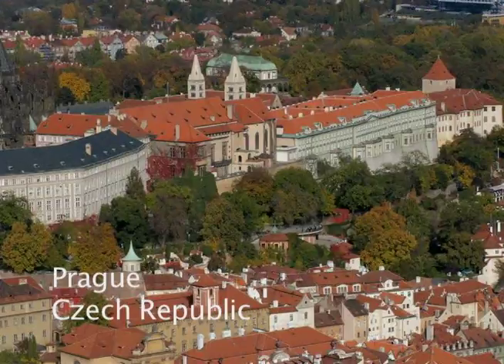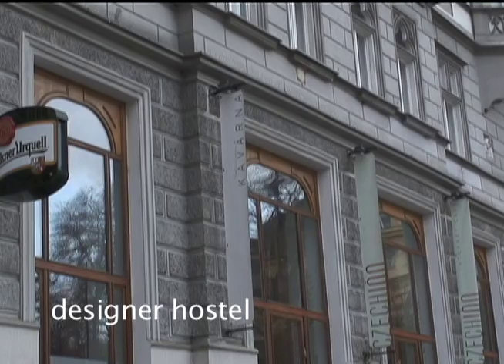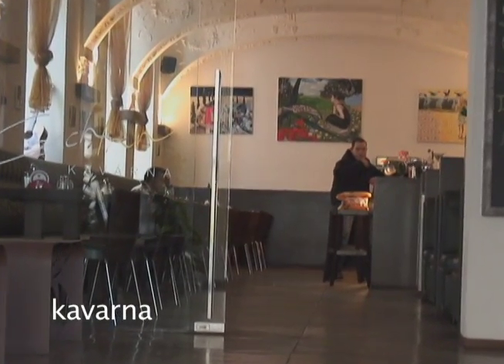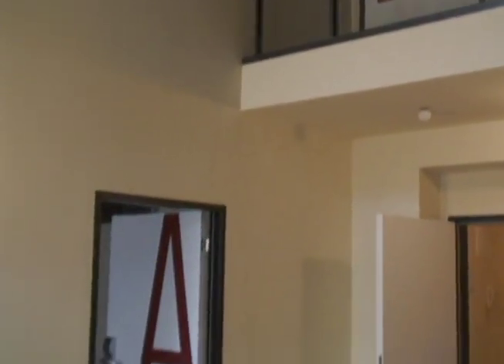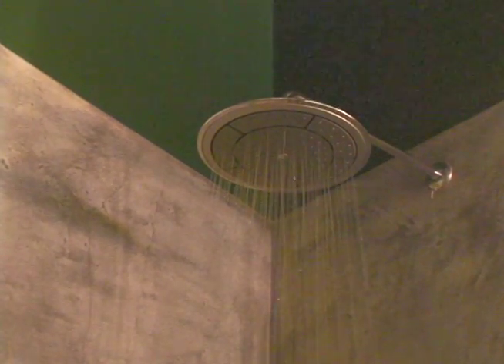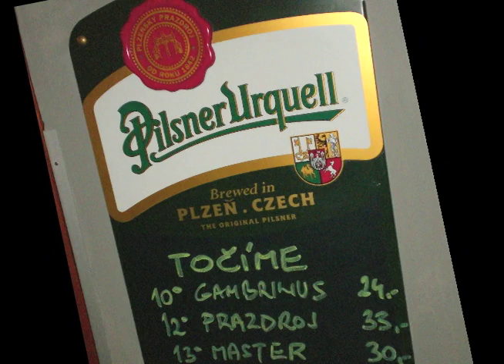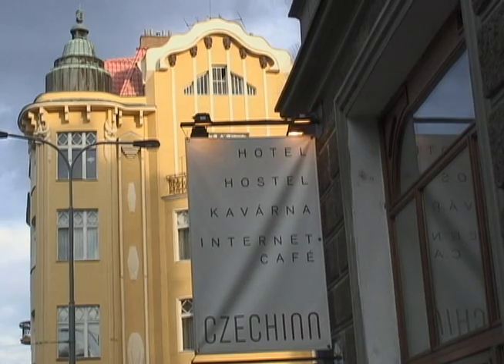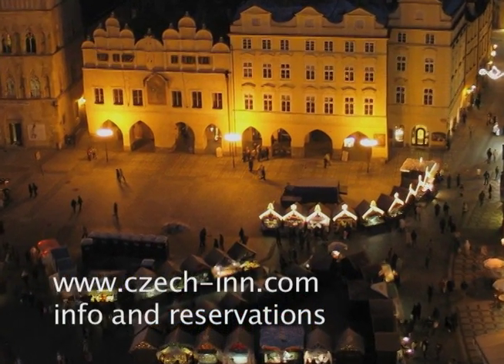PRAGUE: Czech Inn - A Designer Hostel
This sleek renovation of a turn of the century building is voted among Europe's 10 best hostels. The Czech Inn is leading the way in the designer hostel market. Rooms range from private apartments, to shared dorm-style accommodations. Beautiful kavarna serving hot breakfast and short menu the rest of the day opens early and closes late. Info and reservations (Role: camera, edit, script, voice over)